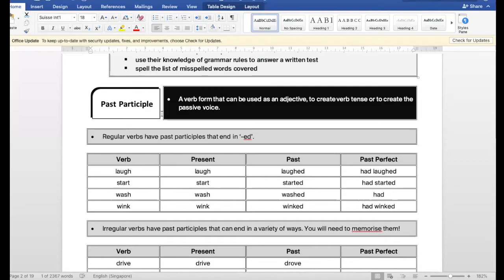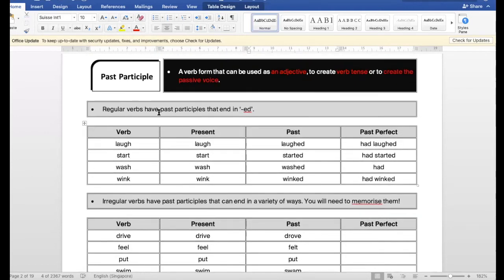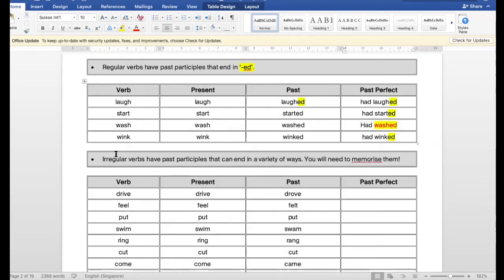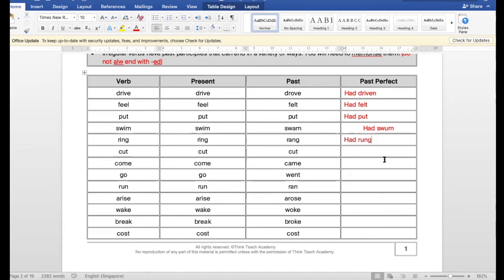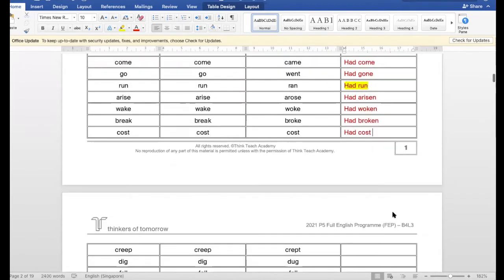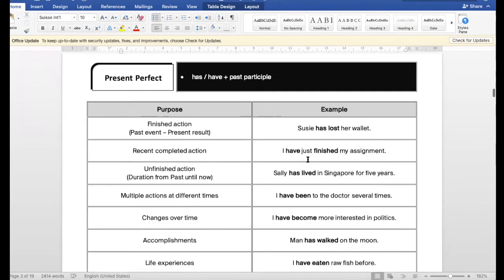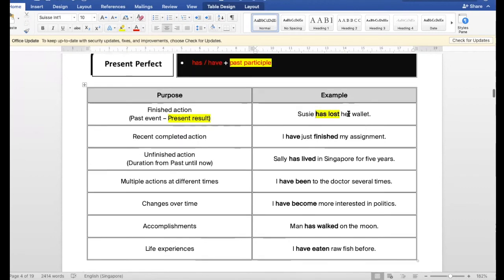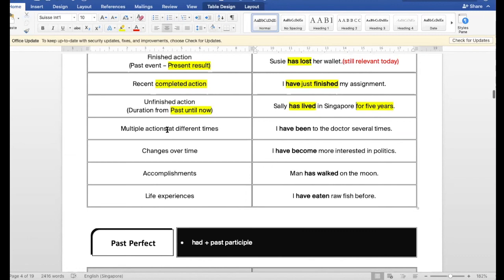Master Grammar Rules for Past Participles & Present Perfect (TTA P5 English Ep 5)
In this video, Teacher Gillian from Think Teach Academy teaches you the grammar rules for past participles and the present perfect tense to help you in P5/PSLE English Paper 1 and 2.